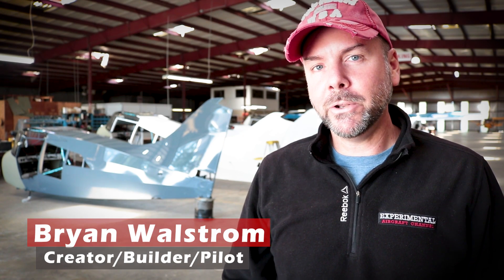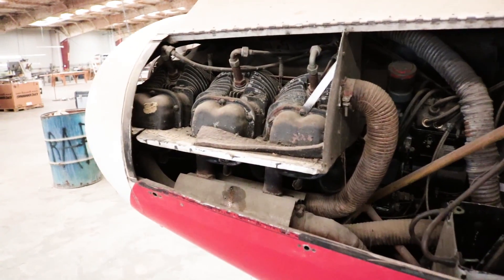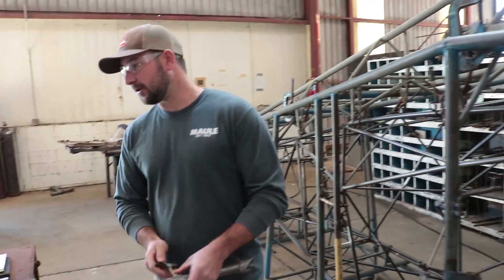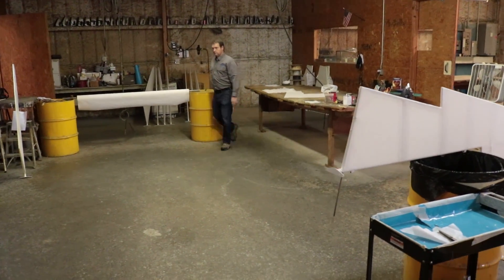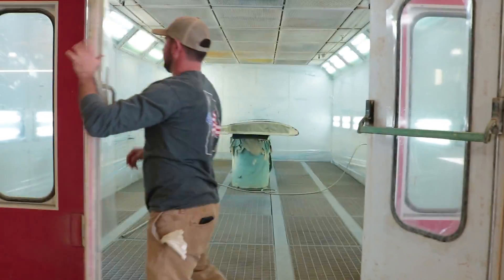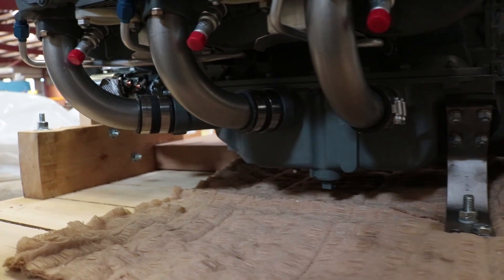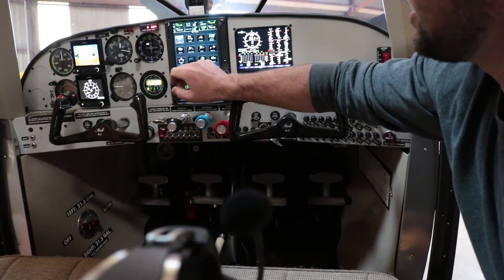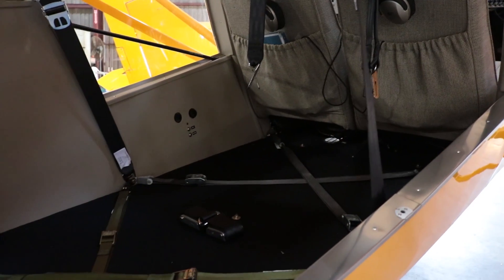Ultimate STOL - Maule Aircraft - Factory Tour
Ultimate STOL - Maule Aircraft - Factory Tour a "How It's Made" episode on the popular bush plane often used because of it's STOL performance and ability to carry a large payload. The Maule MX7 was also the very first aircraft that I personally ever flew in and was my introduction into the amazing Aviation world.

Thank you to these fellow Aviators for allowing us use of their  video content in this episode: